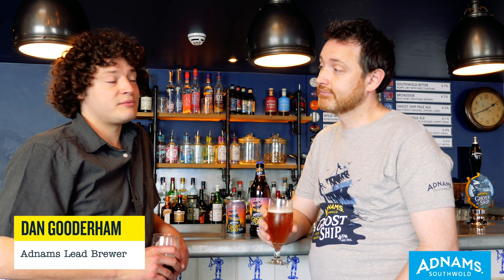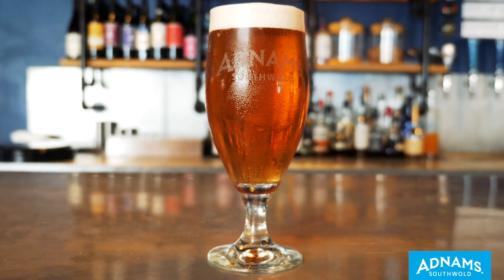Brewers Fergus and Dan chat about Ghost Ship 0.5%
Adnams brewers Fergus Fitzgerald and Dan Gooderham chat about Adnams low alcohol beer, Ghost Ship 0.5%. It's brewed as a normal beer and then the process of reverse osmosis removes most of the alcohol. This process keeps all of the delicious aromas and flavours intact leaving Ghost Ship 0.5% to sail away with a fraction of the alcohol.